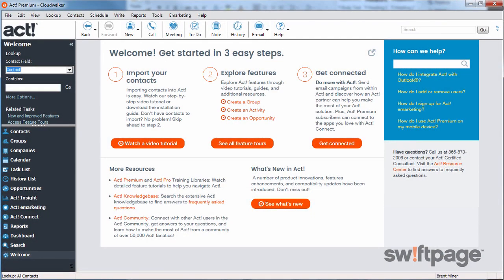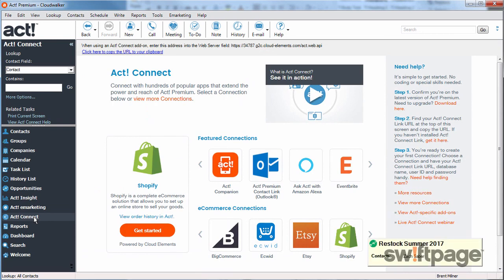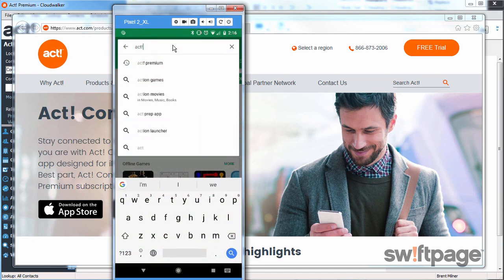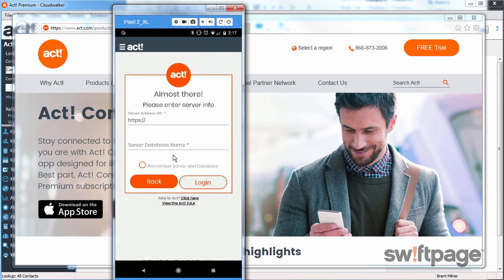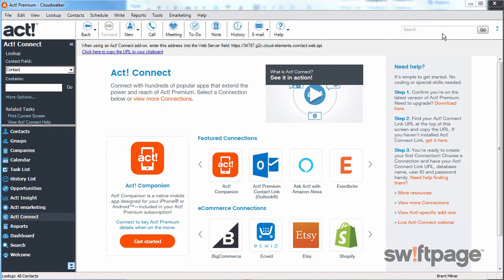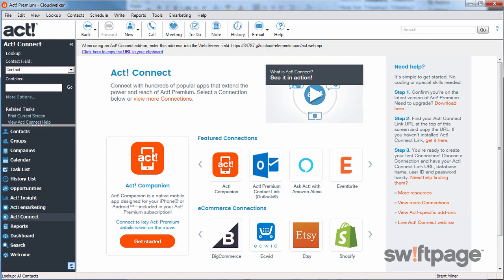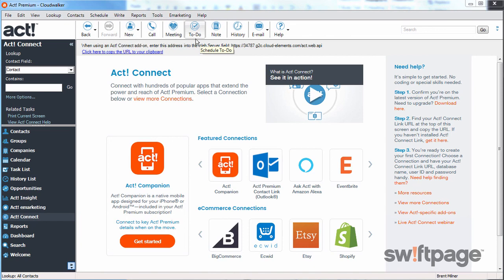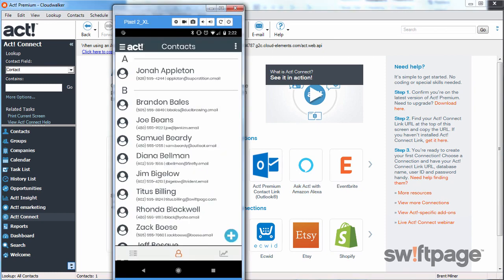Act downloading and connecting the act companion app